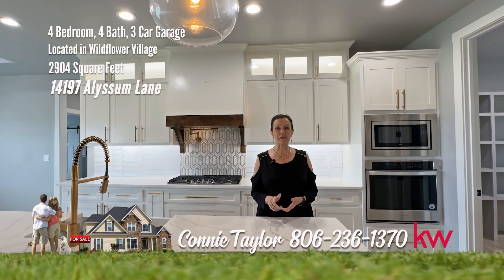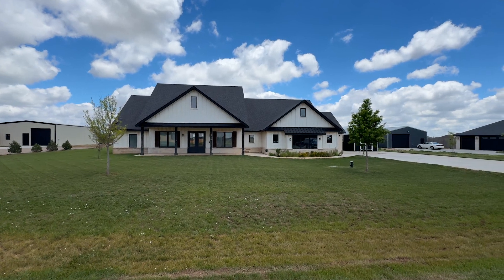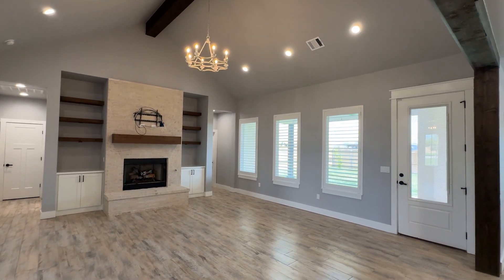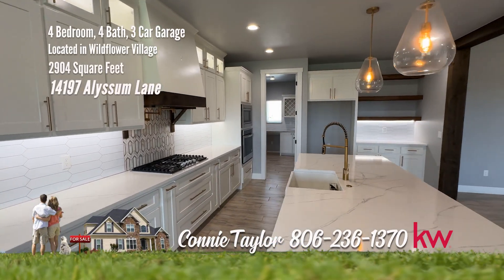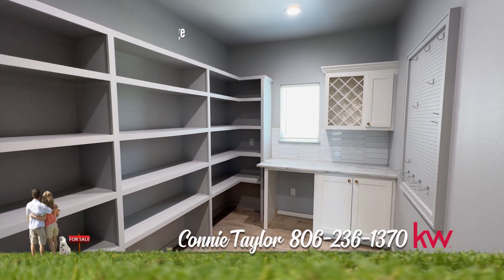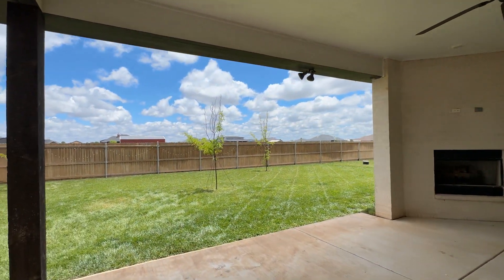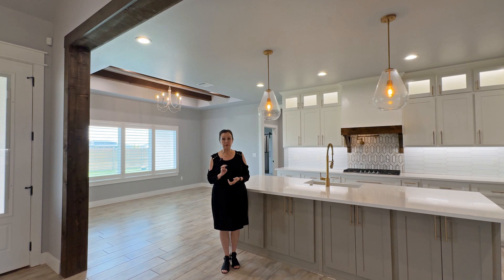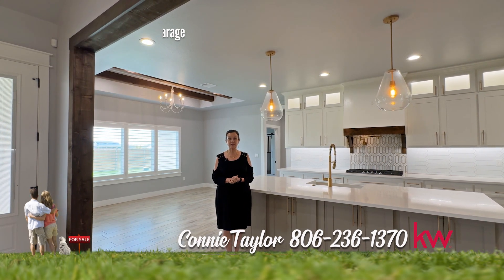For Sale, Wildflower Village, 14197 Alyssum, Amarillo, TX by Connie Taylor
Discover Elegance & Comfort in This Breathtaking Home Nestled in The Heart Of Wildflower Village. Boasting a sprawling 1.1-acre lot, this residence provides the perfect blend of luxury & functionality with its 4 bedrooms, 3.5 bathrooms plus office & 3 car garage. Entertain with ease in the vaulted living area featuring built-in cabinets, a cozy fireplace, & an open dining space designed for memorable gatherings. The chef's kitchen delights with bar seating, a generous island with quartz countertops, & top-of-the-line appliances, including a 5-burner gas cooktop with pot filler. A butler's pantry adds a touch of sophistication to your culinary adventures. Retreat to the owner's suite where luxury meets serenity, offering dual vanities, a sumptuous free standing soaking tub, & an oversized shower. The well-appointed closet with an island dresser adds a hint of grandeur & leads to the utility room for convenience. Outside, the back patio is an oasis of relaxation with a shaded porch & a warm fireplace. Welcome to a home where every detail caters to the utmost in comfort and style.